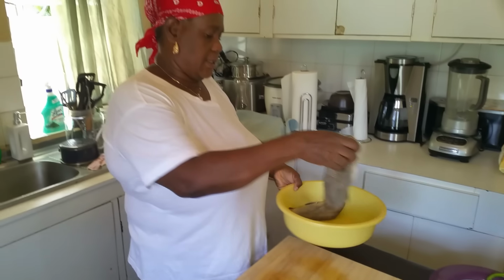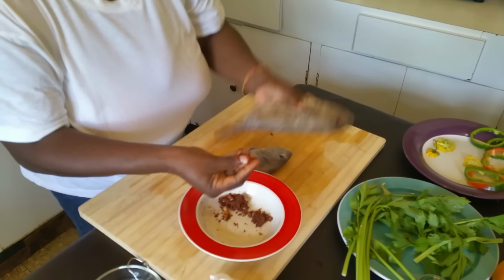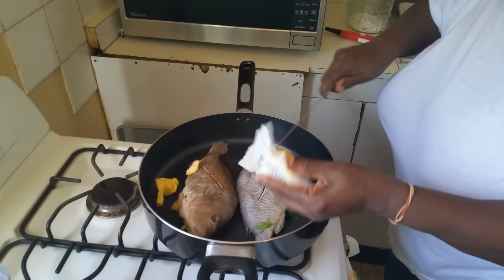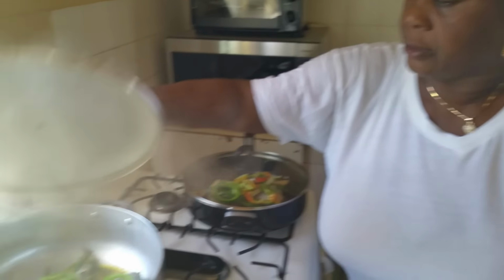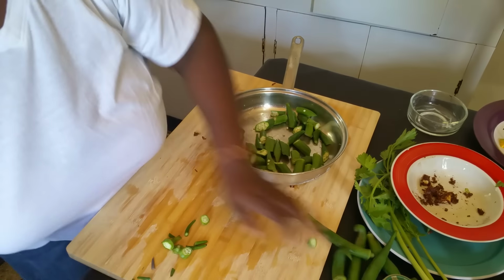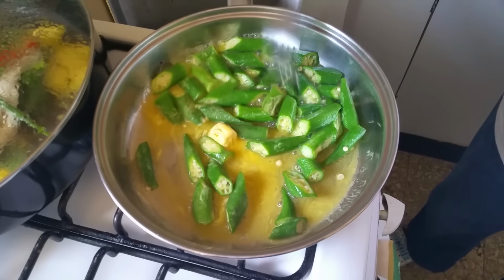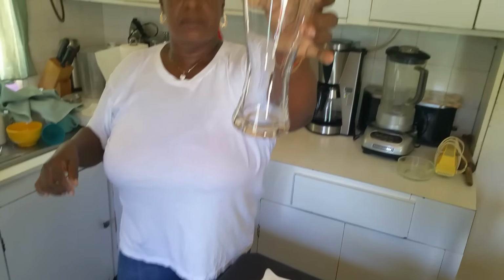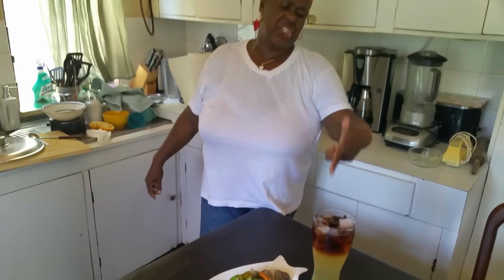Steamfish and Okra "Jamaican Sinting"